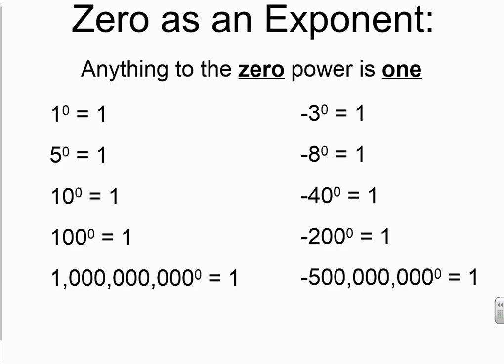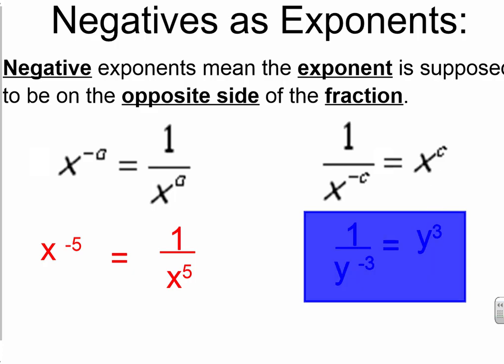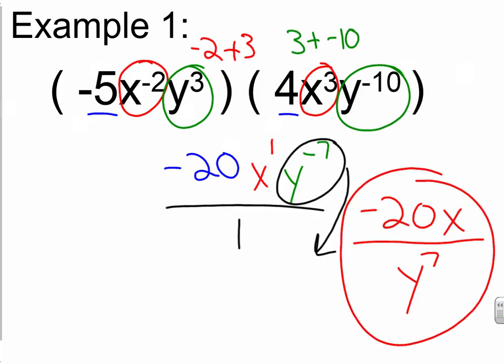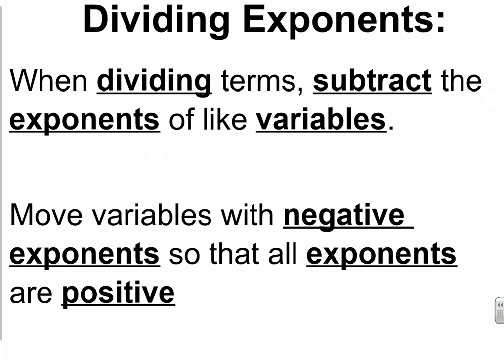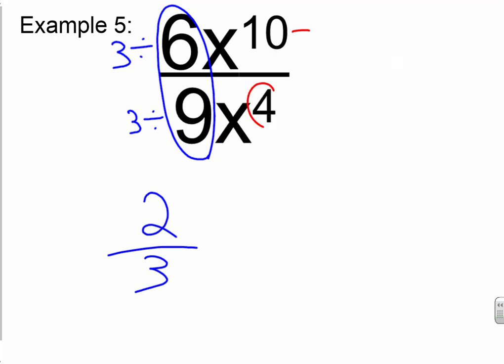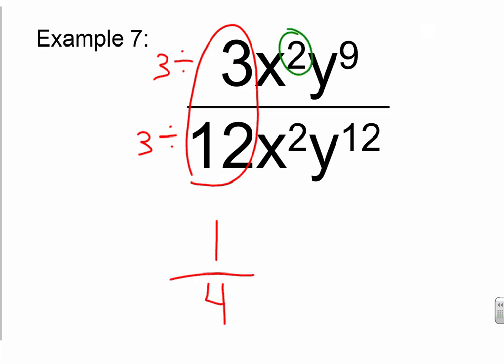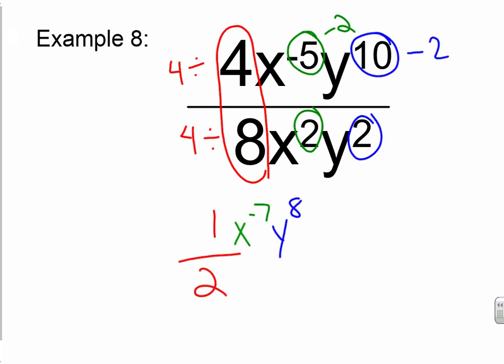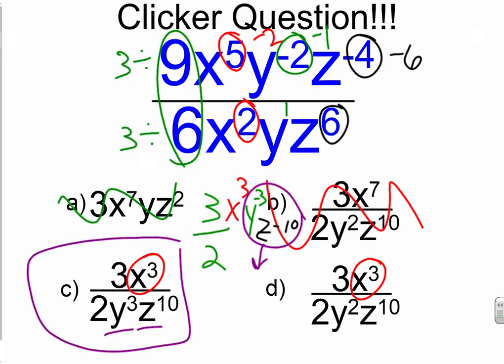Unit 5 Lesson 2 Negative Zero and Dividing Exponents